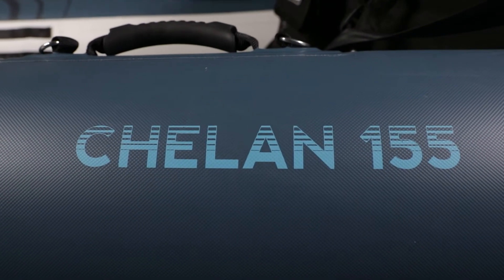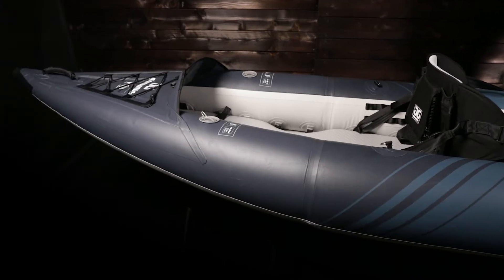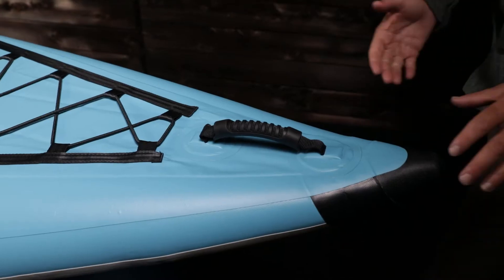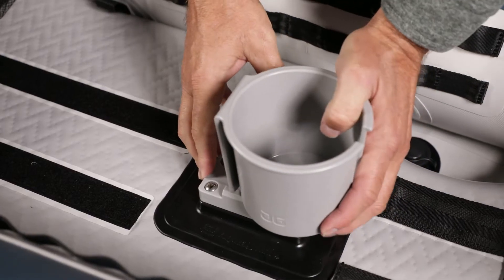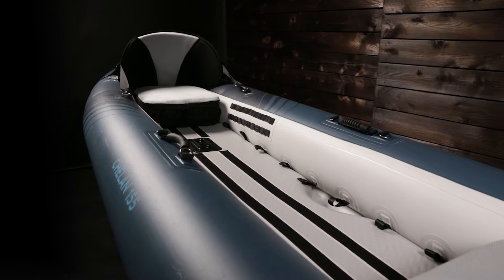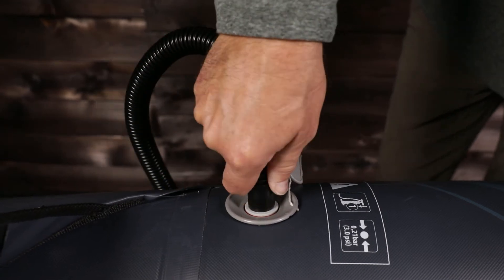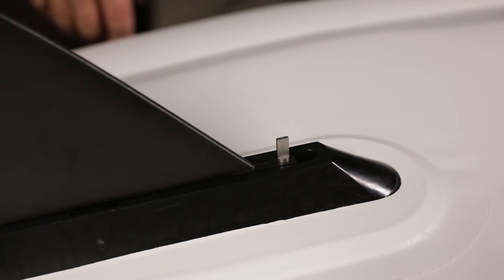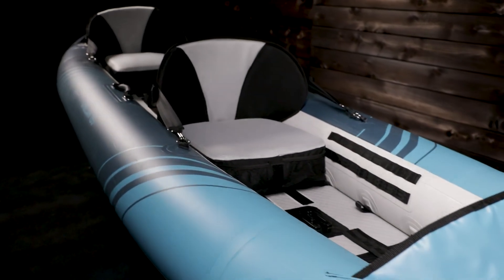2021 Chelan 155 Inflatable Kayak | Aquaglide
Get a detailed look at the features and benefits of the all new 2021 Aquaglide Chelan 155.

A true tandem inflatable kayak for performance touring, the Chelan 155 is optimized for hull speed and paddling efficiency that can be used as a solo boat, for two adults plus gear, or with a child or pet. The rocker lines of the Chelan 155 have been carefully designed for optimal touring performance, and features such as enhanced gear storage and customization options make this boat a favorite. Compact enough for easy storage and transportation, the Chelan 155 is a true tandem kayak ideal for performance touring and expeditions.